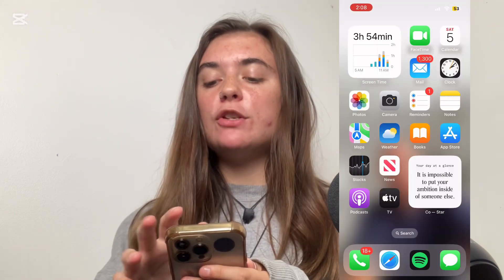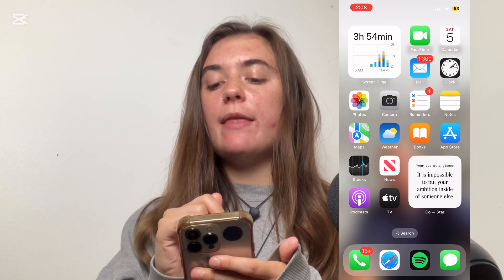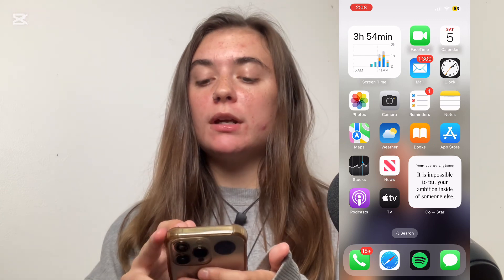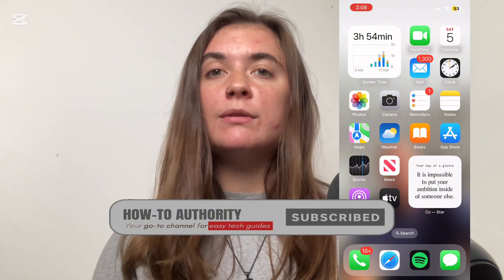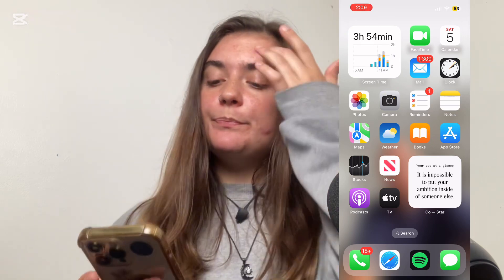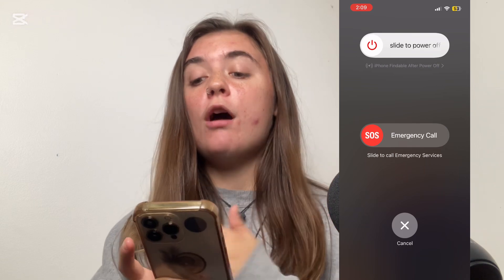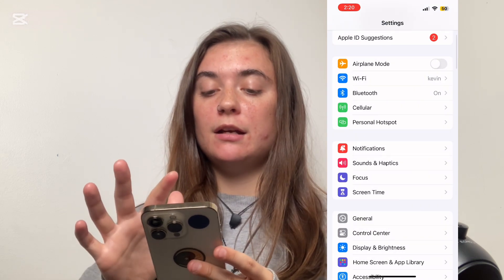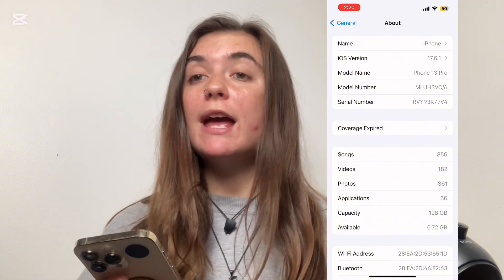What to do if your iPhone is saying NO SIM ?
In today’s video, we’ll show you how to resolve the "No SIM" card issue on your iPhone. This can be frustrating, but there are several methods to get your SIM card working again!

📚 Chapters:
0:00 - Introduction
0:33 - Restart Your iPhone
1:12 - Checking the SIM Card Tray
2:48 - Software Update Check
3:30 - Contacting Your Carrier

⭕ Restart Your iPhone:
➡️ Press and hold the power button and volume button until the "slide to power off" slider appears.
➡️ Keep it off for a minute, then turn it back on.

✉️ Checking the SIM Card Tray:
➡️ Remove the SIM card using a SIM ejector tool or a paperclip.
➡️ Ensure the SIM card is properly seated, clean, and free of damage. If damaged, contact your carrier for a replacement.

⚙️ Software Update Check:
➡️ Go to "Settings" → "General" → "Software Update" to see if any updates are available.
➡️ Ensure you also check for carrier settings updates under "Settings" → "General" → "About."

📞 Contacting Your Carrier:
➡️ If the issue persists, reach out to your carrier for assistance. They can help troubleshoot the issue or provide a new SIM card.

⭐ Thank you for tuning in! Leave your questions in the comments below!